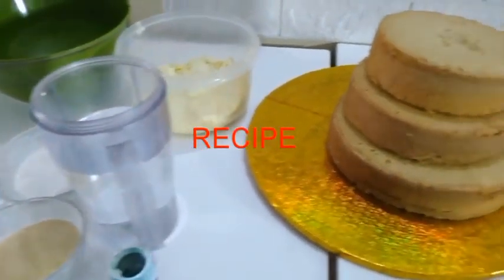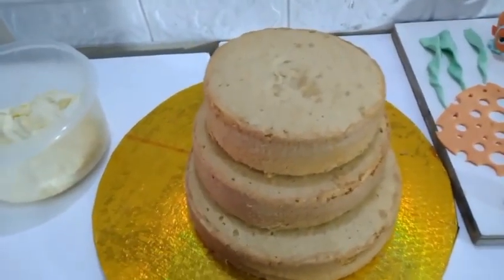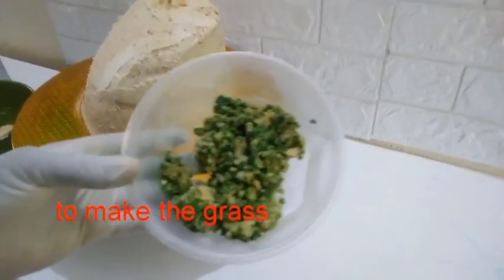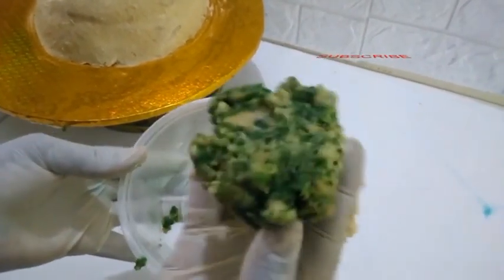How to make an Island cake in 2020 | Great cake ideas for everyone | Cake tutorial for beginners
How to make an Island cake tutorial | Great cake ideas for everyone  in 2020| Cake tutorial for beginners  is a free cake tutorial for every baker and cake enthusiast. Cake ideas for beginners in 2020
With easy cake recipe, you can make island cakes in 2020.
Learn how to make fondant cakes in 2020 with this simple island cake tutorial for beginners at home in 2020

You can also watch the following videos on this channel.

b) Easy cake decorating hack every Baker

a) FACEBOOK:@Egwurube Anne
b) INSTAGRAM@Egwurube Anne
c) PINTEREST@ Vine cakes_Egwann